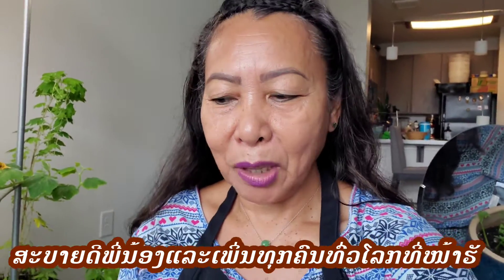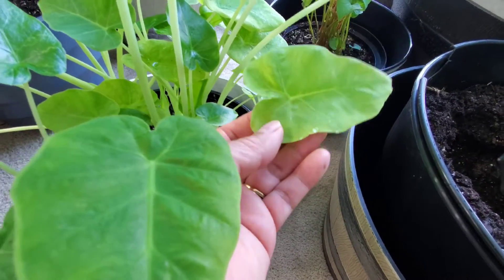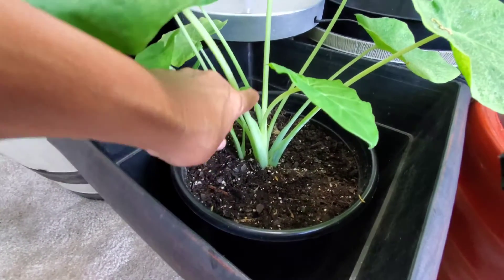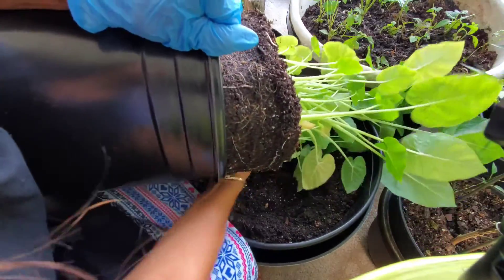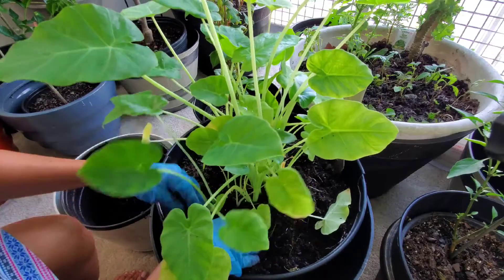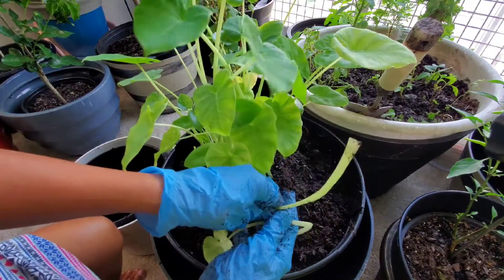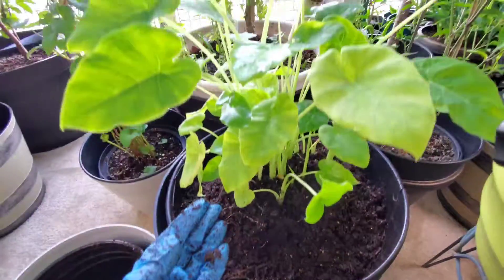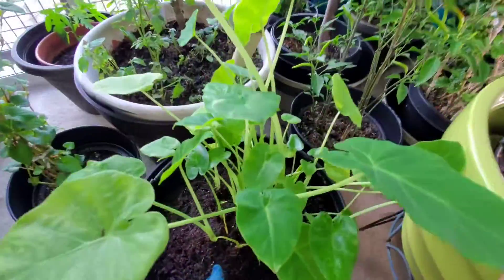ปลูกต้นทุนอยู่ในบ้านใส่กระถาง